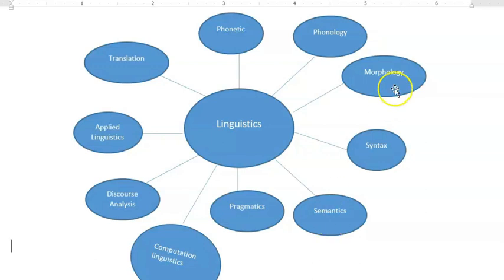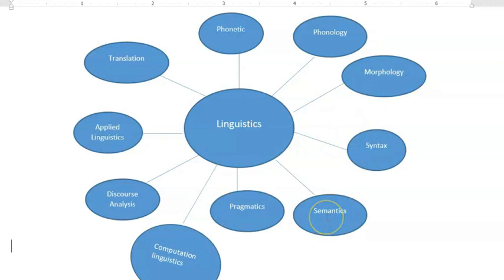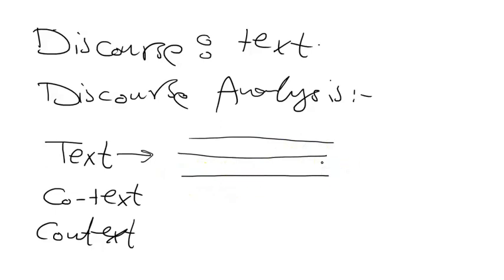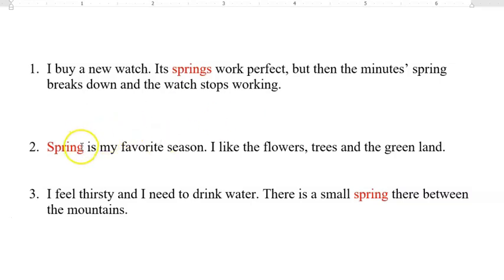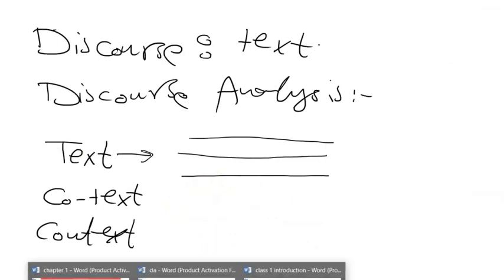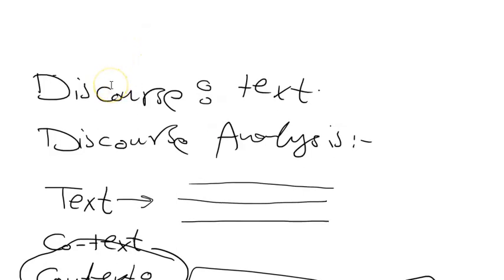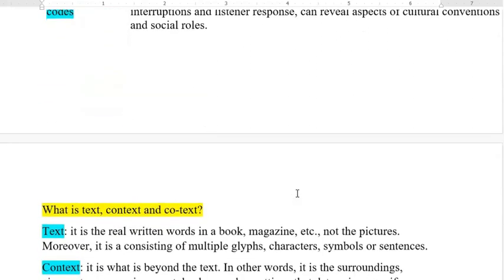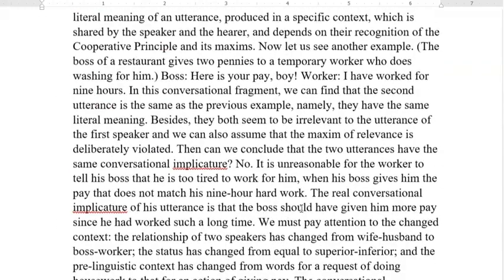What is Discourse Analysis? text, context, co-text